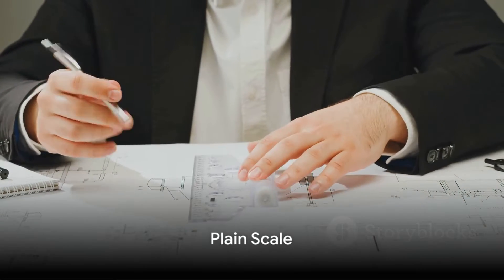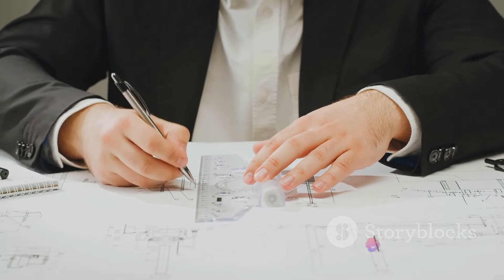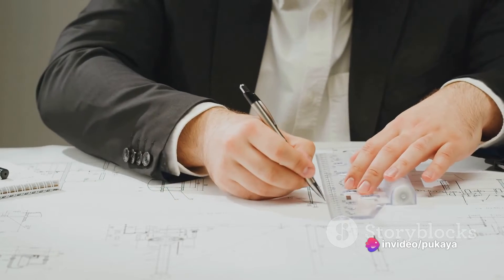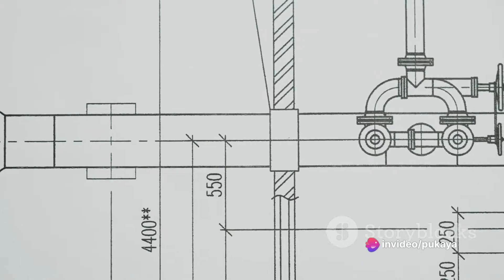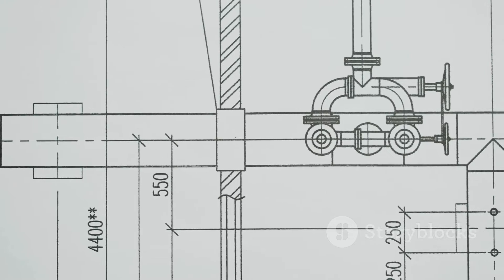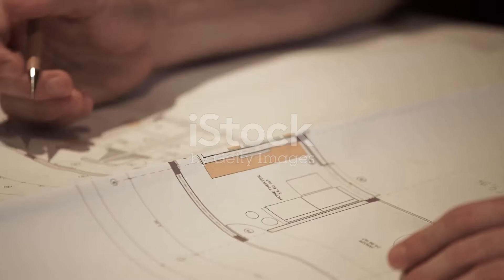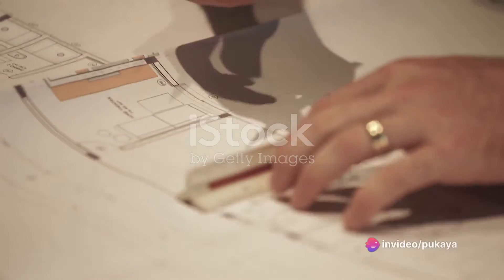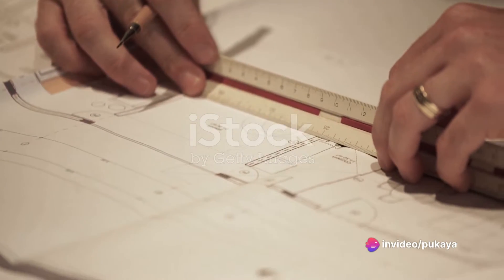INTRODUCTION TO SCALE DRAWING. PRE-TECHNICAL STUDIES. GRADE 8.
*STRAND* COMMUNICATION*
*SUB-STRAND* PLANE SCALE DRAWING.
INTRODUCTION TO SCALE DRAWING.
PRE-TECHNICAL STUDIES.
GRADE 8. CBC KENYA.